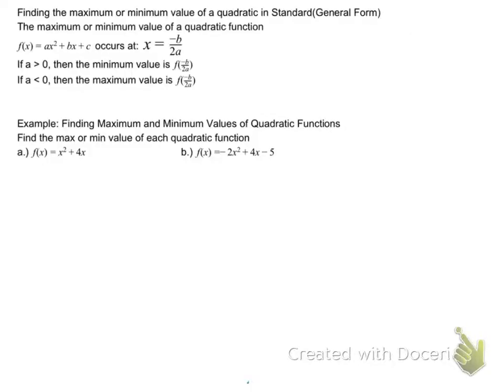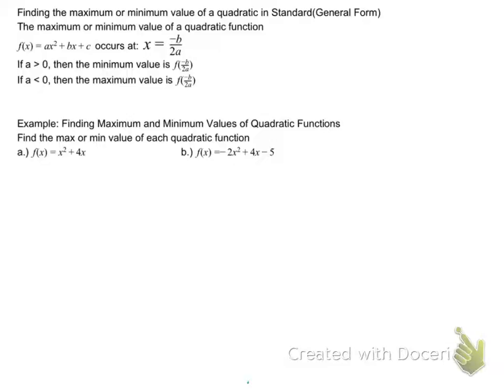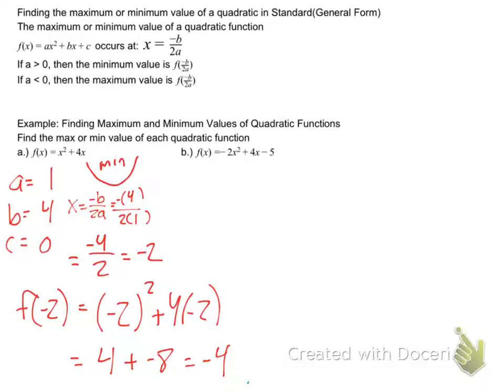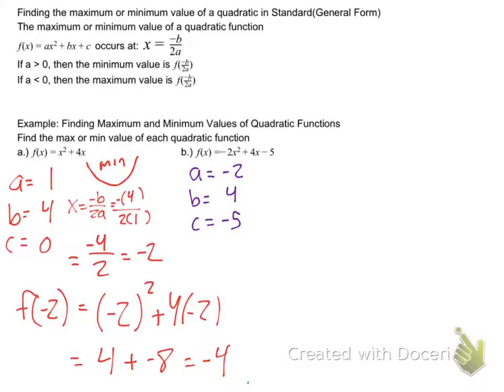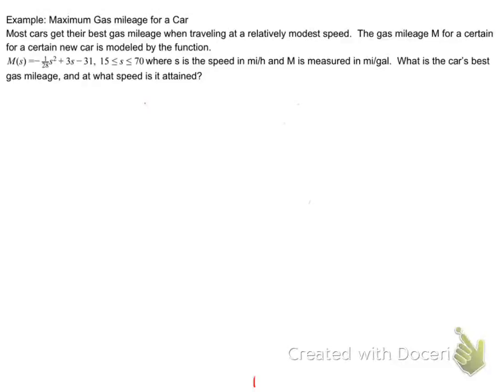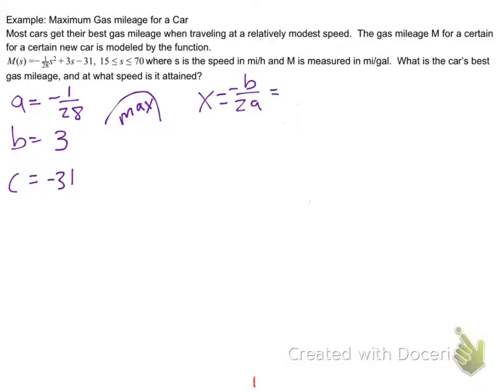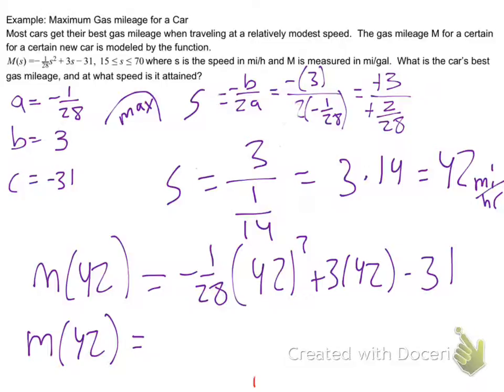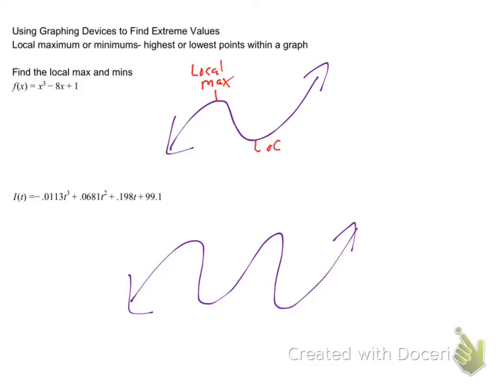precalc 2.6 day 2